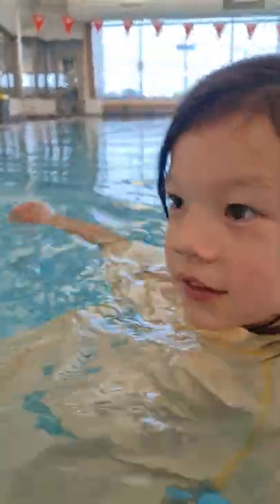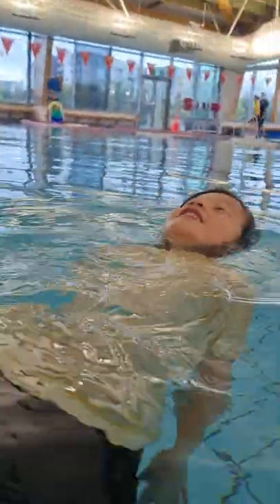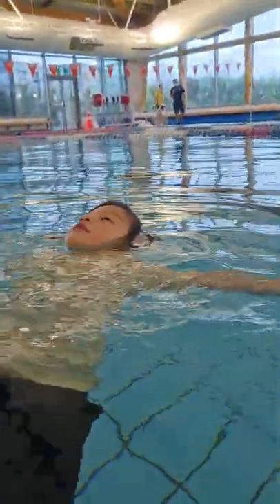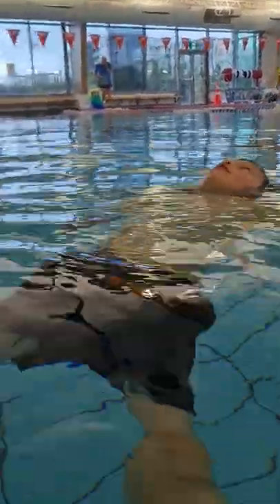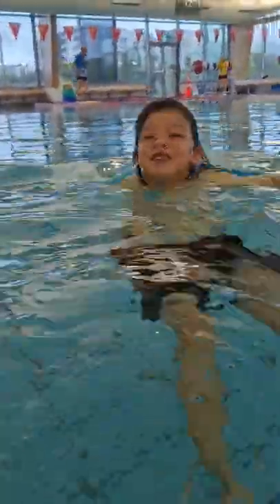How to help toddler laying on back in water when not confident